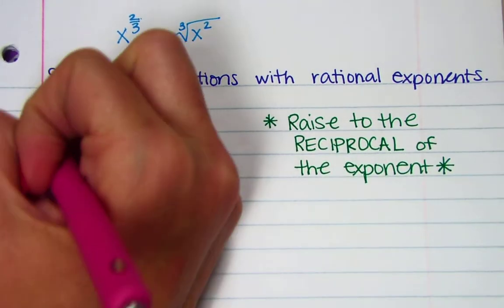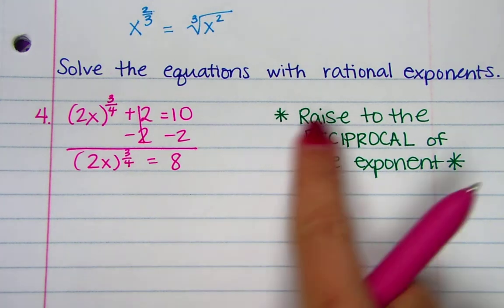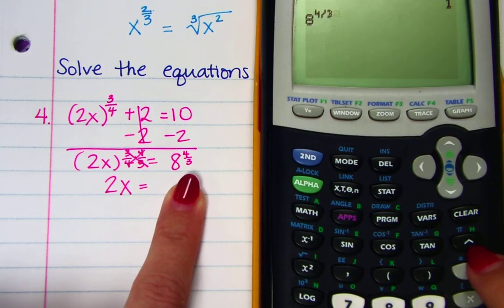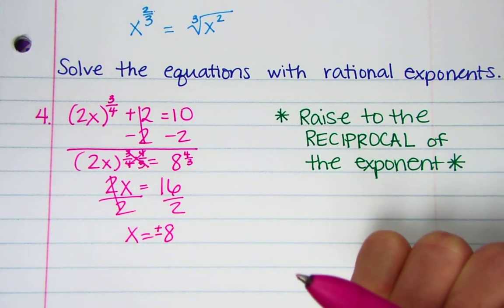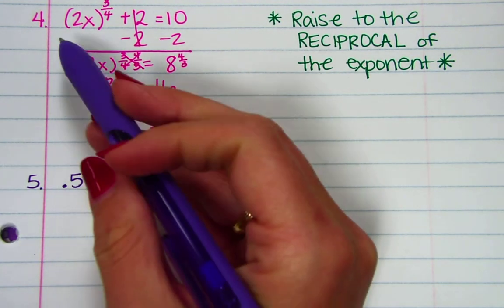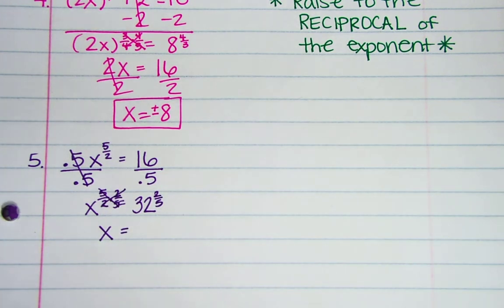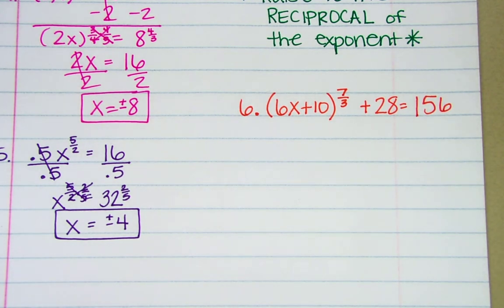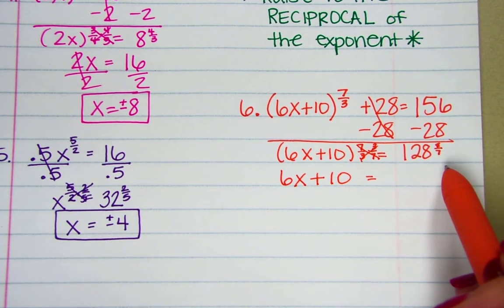5.6 Solving More Radical Equations Part 4